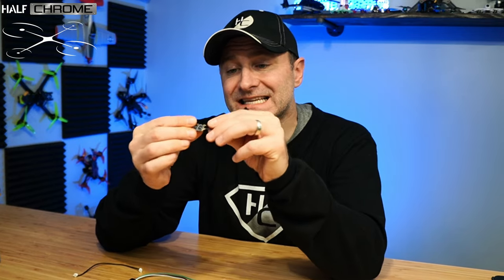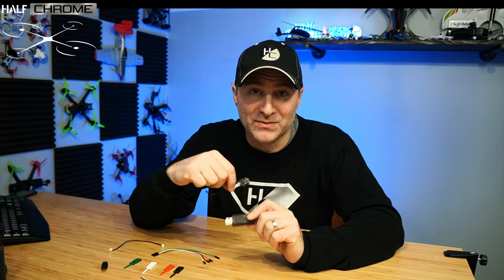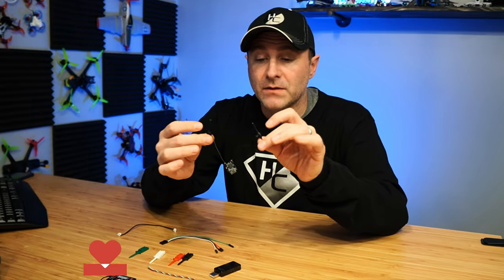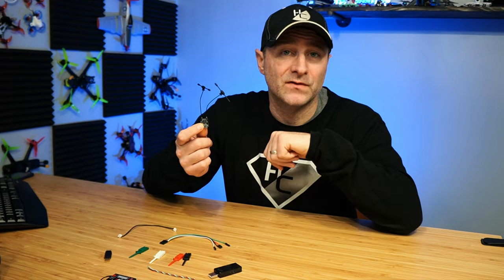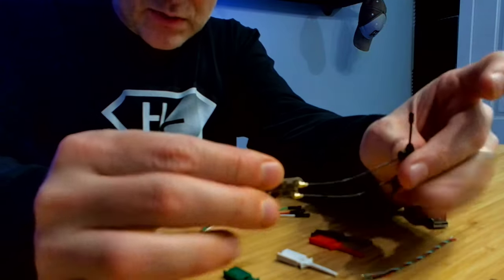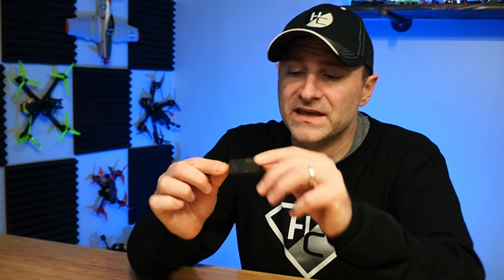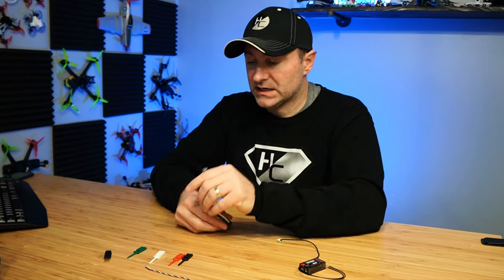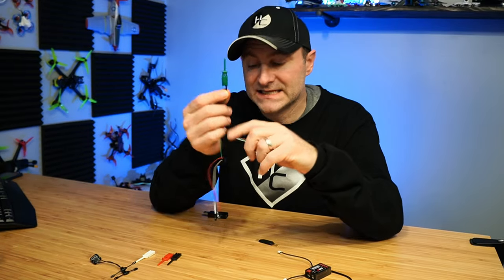Best ELRS Receiver and $10 FPV Tool from Radiomaster | RP4TD and USB UART Flasher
Best Mini Drone $750- Mini 4 Pro
Best FPV Cinewhoop $1100- DJI Avata
Best Real Estate Drone- Air 3
Best overall drone: $2100: Mavic 3

DJI Avata